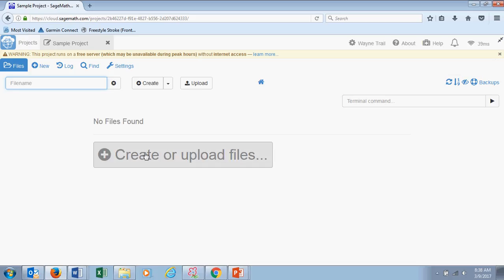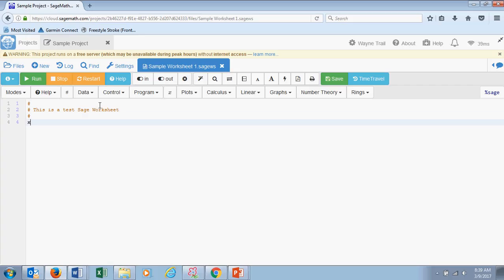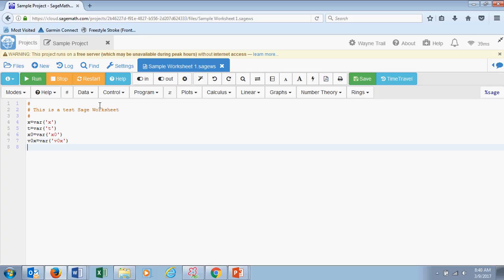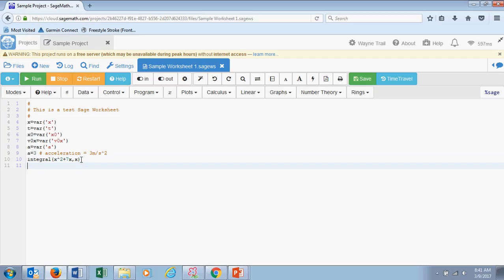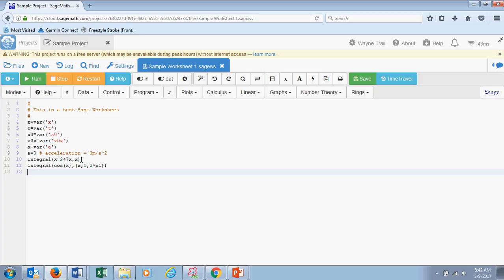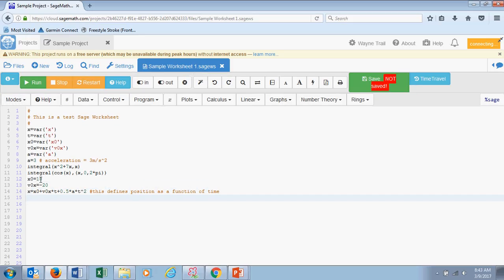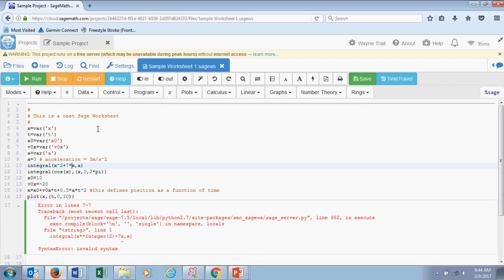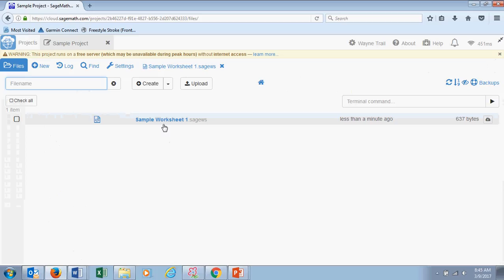Sage Tutorial March 2017